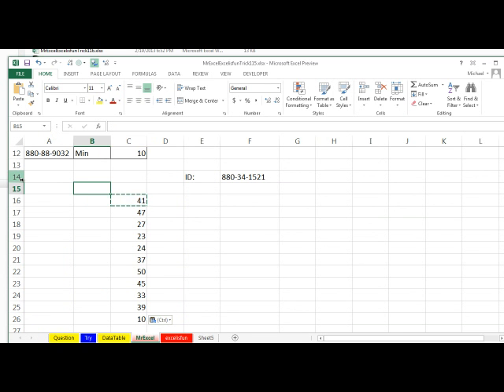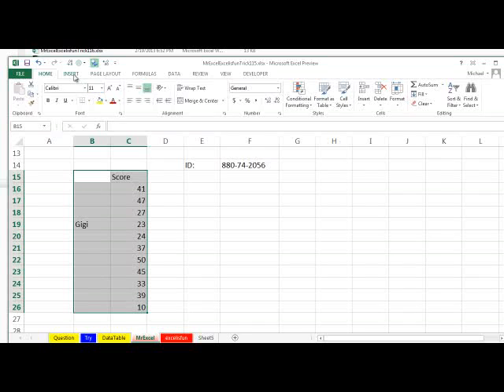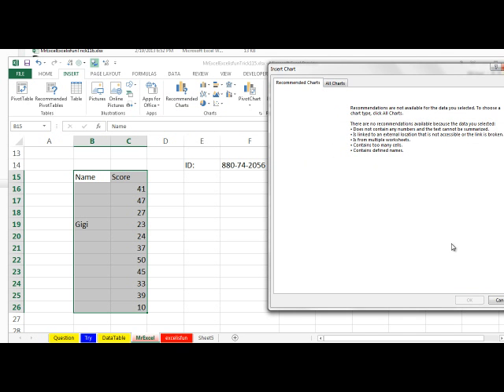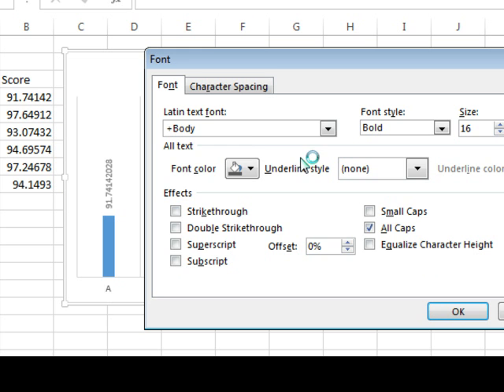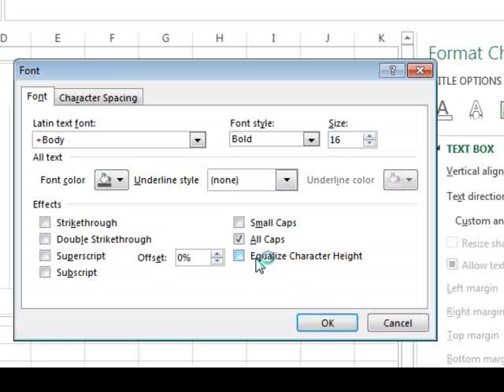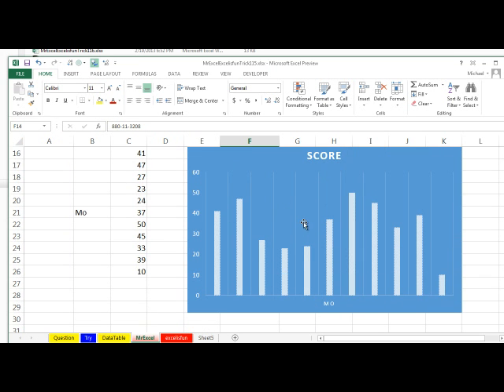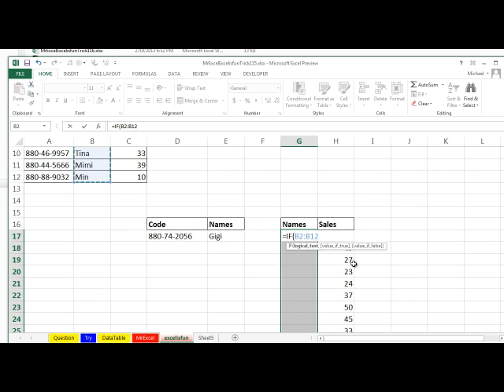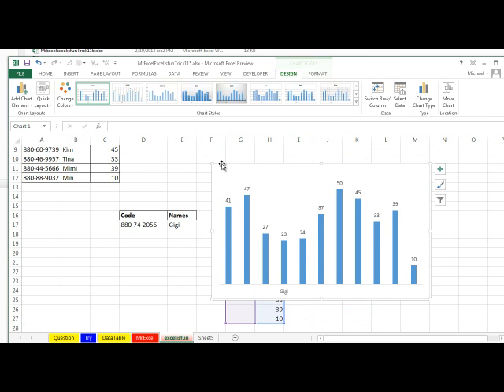Excel - Employee Review: - Excel - Episode 1662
Microsoft Excel Tutorial: Doing Employee Performance Reviews in Excel.

Welcome back to another episode of Dueling Excel, live from Highline Community College. In this episode, Bill Jelen from MrExcel is joined by Mike Girvin from Excel is Fun. We're tackling a unique challenge sent in by a viewer - creating an employee review chart without revealing the names of other employees.

To start off, we use Data Validation to allow the user to choose a social security number or employee ID. Then, we use a formula to display the corresponding name for the selected ID. This way, the user can see their own name and compare their score to others without revealing anyone else's identity.

Next, we use the "Recommended Charts" feature in Excel 2013 to create a visually appealing column chart. However, we encounter a funny glitch where the recommended charts cannot handle blank cells. To fix this, we use the "All Caps" feature in the font box to make the chart title stand out.

To further enhance the chart, we hide the data and only show the selected employee's name. This way, the user can easily see their own score and compare it to others without being overwhelmed by too much data.

Mike also shares his approach to the challenge, using a VLOOKUP formula and an array formula to display the selected employee's name and score. This creates a dynamic chart that updates based on the selected employee.

We hope you enjoyed this episode of Dueling Excel and learned some new tips and tricks. Don't forget to tune in next week for another exciting episode.

Table of Contents:
(00:00) Introduction at Highline Community College
(00:12) Setting up Data Validation for employee review
(00:24) Hiding unnecessary data & using a formula to display selected employee's name
(01:01) Troubleshooting and using recommended charts
(02:56) Formatting chart title to all caps
(03:48) Using VLOOKUP and array formula for chart data
(06:27) Clicking Like really helps the algorithm

This video answers these common search terms:
Array formulas in Excel
Chart types in Excel
Creating a column chart in Excel
Data labels in Excel charts
Data validation in Excel
Deleting data in Excel
Excel tips and tricks
Formatting chart titles in Excel
Hiding rows in Excel
Selecting data in Excel

 Its that time again and We want to show each employee their performance. While rated against everyone else, we only show the name of the employee. In Episode #1662, we will learn two ways to create this Chart. Also watch as Bill struggles to remember how to make a Chart Title all caps and how he whacks out the Recommended Charts feature in Excel 2013.

Dueling Excel Podcasts...This episode is the video podcast companion to the book, "Slaying Excel Dragons: A Beginners Guide to Conquering Excel's Frustrations and Making Excel Fun", by Mike Girvin and Bill Jelen. [Currently available in eBook / Print Edition and as a DVD Bundle]

and

"Learn Excel 2007 through Excel 2010 from MrExcel". Download a new two minute video every workday to learn one of the 512 Excel Mysteries Solved! and 35% More Tips than the previous edition of Bill's book!